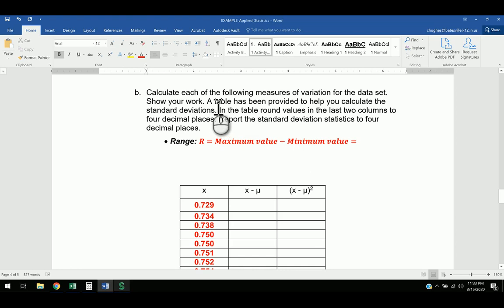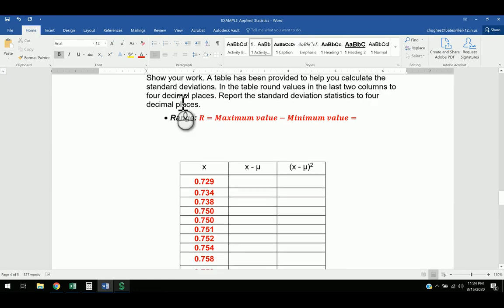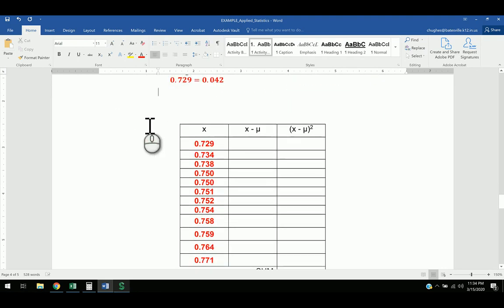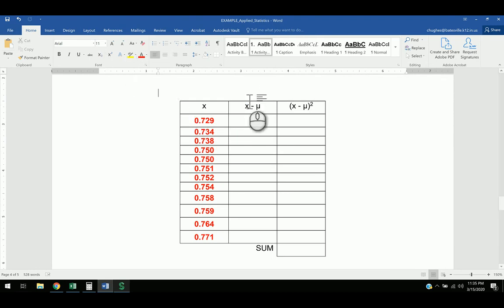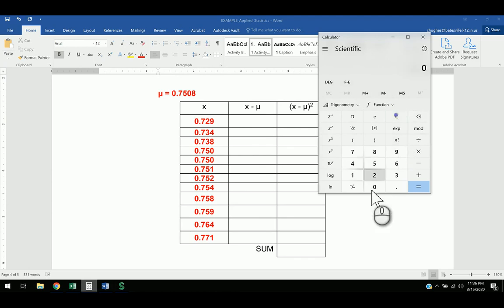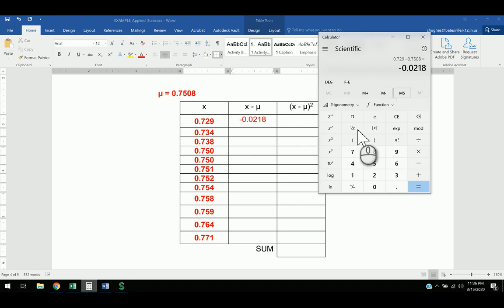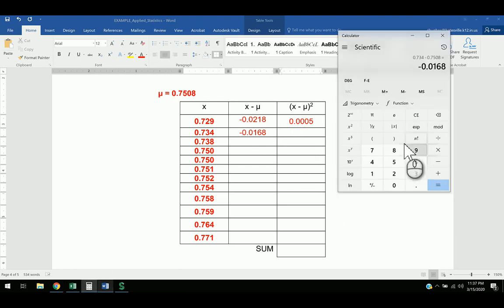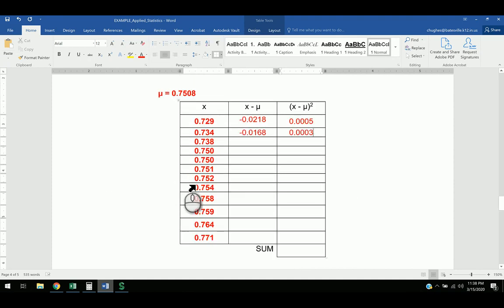Applied Statistics EXAMPLE Part 2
An example of applied statistics used in eLearning